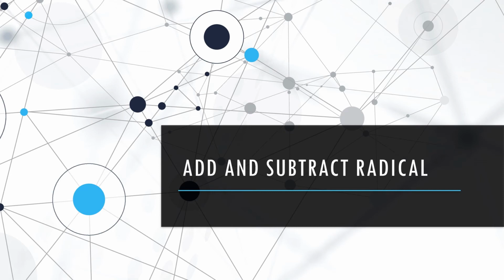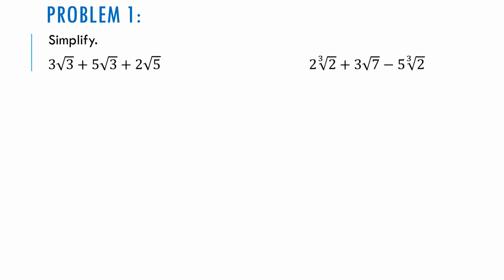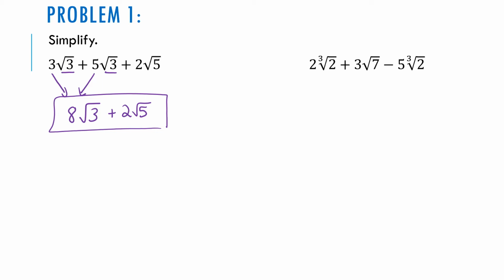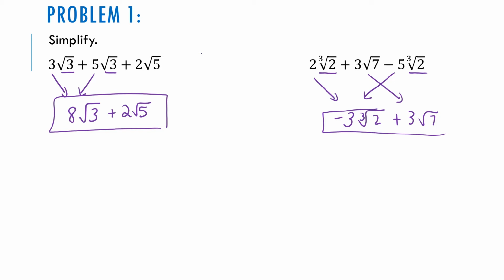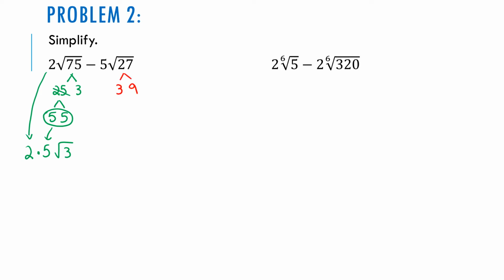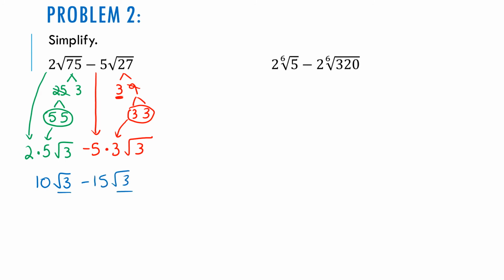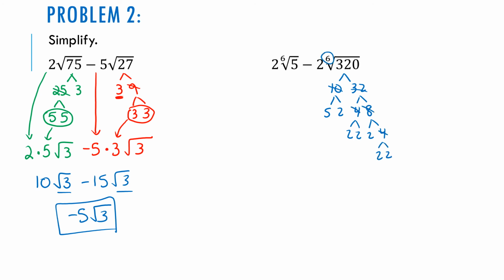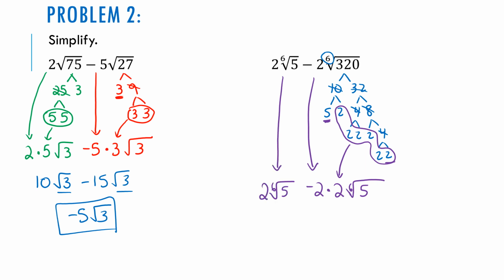Add and Subtract Radical